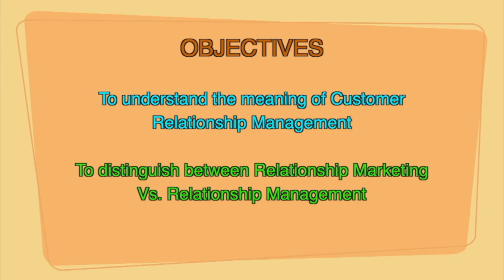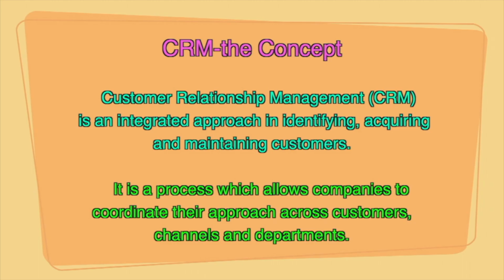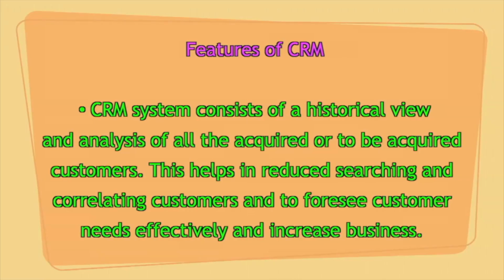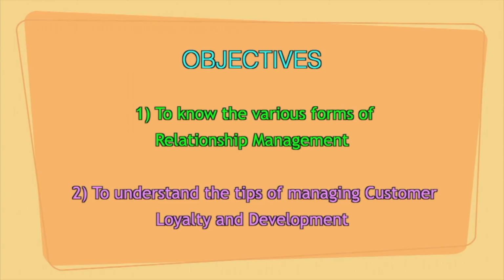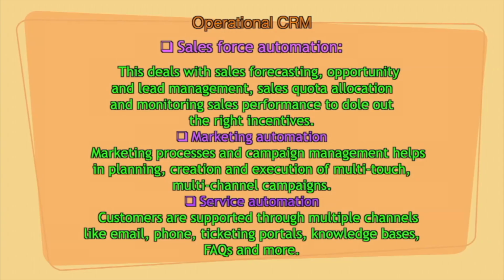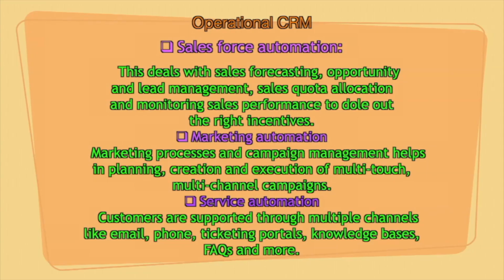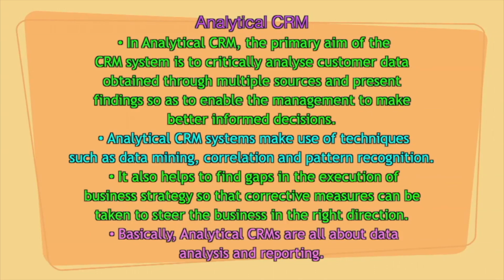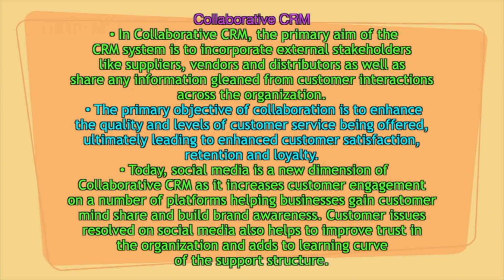Customer Relationship Management Part-1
This video provides a comprehensive overview of Customer Relationship Management (CRM). It defines CRM as an integrated approach to identifying, acquiring, and maintaining customer relationships (3:10), extending its scope beyond just external customers to include internal departments and partners (5:10). The discussion highlights key features of CRM systems, such as historical data views (6:03), personalized relationships (7:20), and customer segmentation (8:03), emphasizing its technology-enabled and cost-effective nature (9:17).

The video differentiates relationship marketing from relationship management (9:45) and details three forms of CRM: operational, analytical, and collaborative (13:35). It also explores reasons for customer loss (27:37), such as poor service and pricing, and reiterates the significance of CRM (27:55) in customer retention and overall marketing productivity.

Subject: Management
Course Name: Marketing Management
Name of Presenter: Prof. Nripendra Narayan Sarma, Maniram Dewan School of Management, KKHSOU